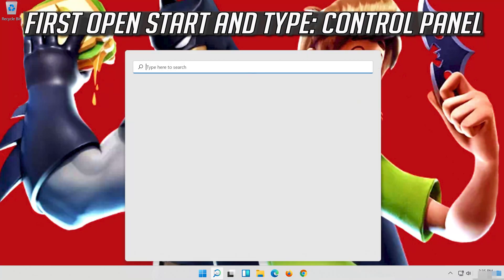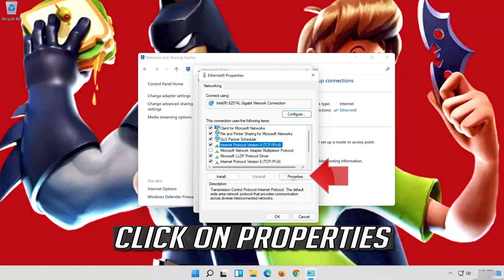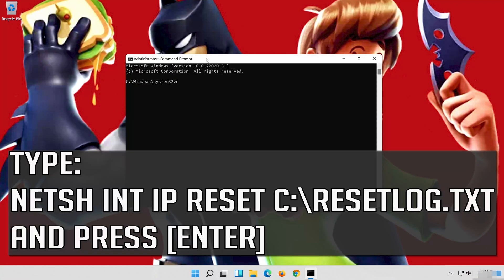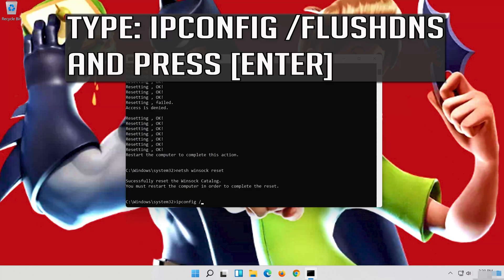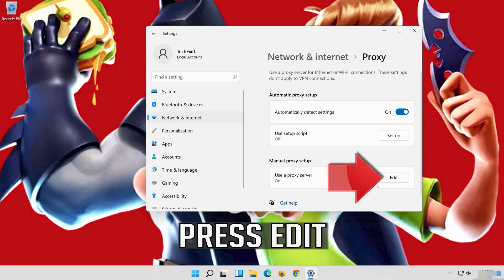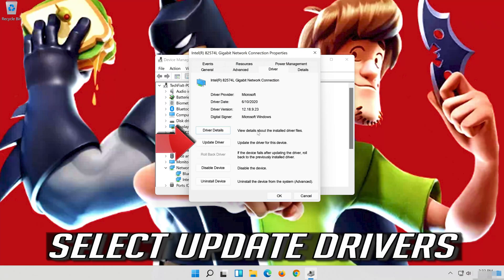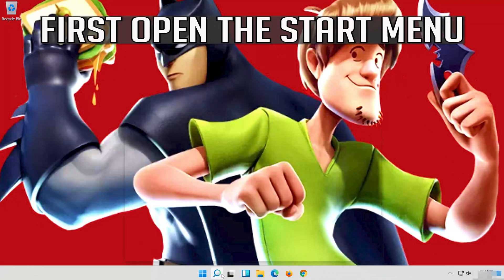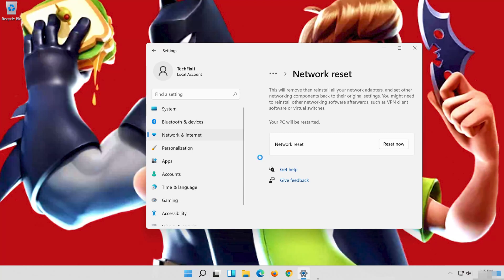Fix Multiversus Connection Lost | You Have Lost Connection to the Internet [SOLVED]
MultiVersus is a free-to-play platform fighter by Player First Games and Warner Bros. Games that lets you team up with or against your friends using some of the world’s most iconic characters including Batman, Shaggy, Superman, Bugs Bunny & more. Use unique co-op abilities, find your favorite fighter combos and save the Multiverse..

If you get the error “Connection Lost, You have lost the connection to the internet. Try checking your networking settings.” while trying to load the game. Well, there may be some other possible reasons applicable such as a poor internet connection, issues with the installed game files, an outdated game version, issues with your antivirus or firewall protection, etc.